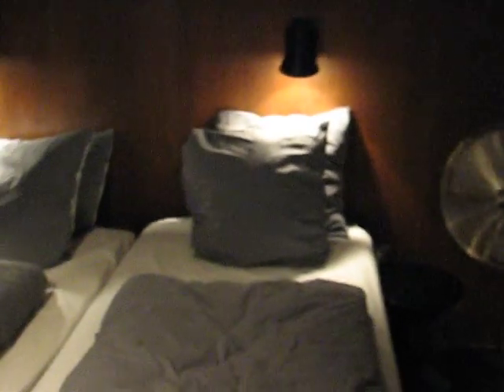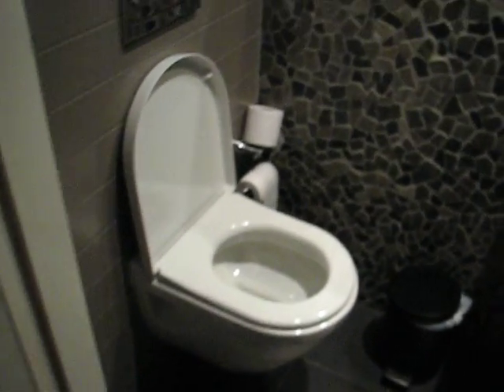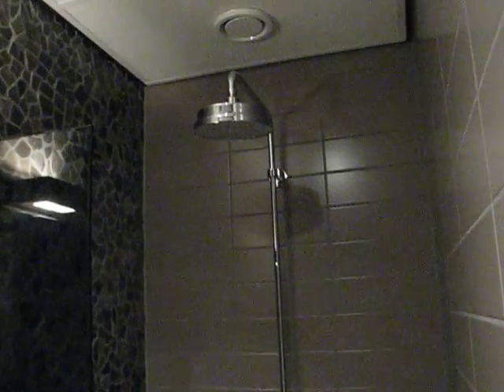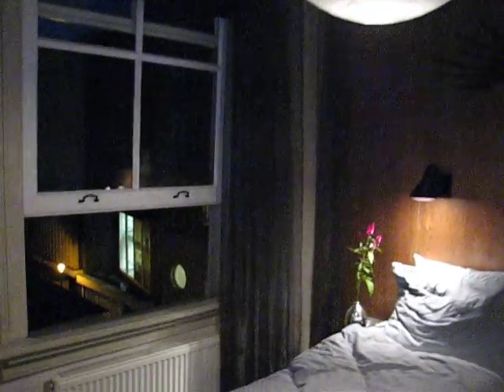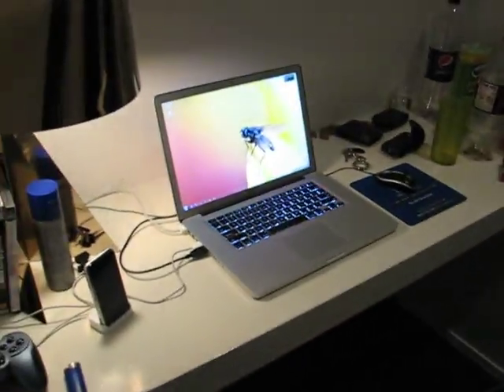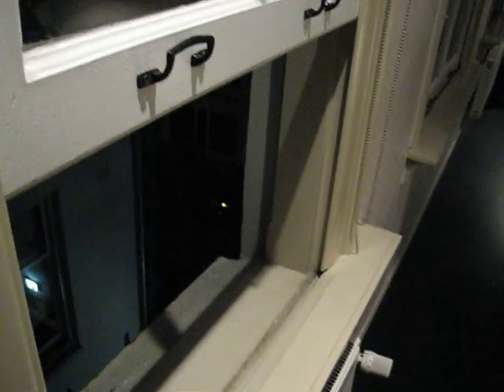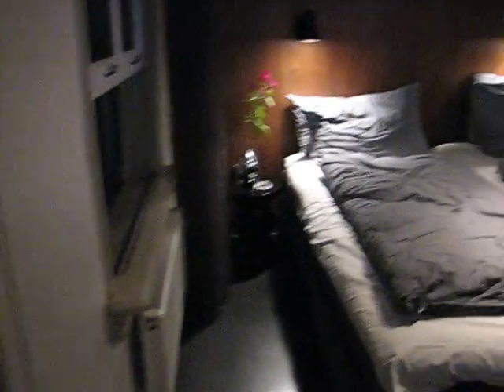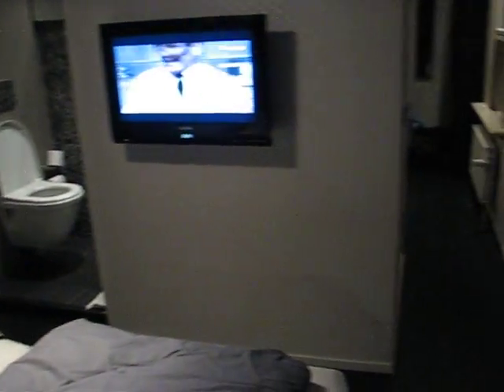Hotel V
My room at Hotel V near Frederiksplein Amsterdam.